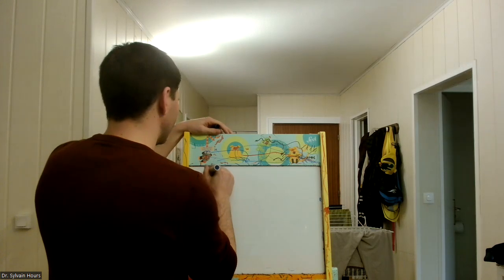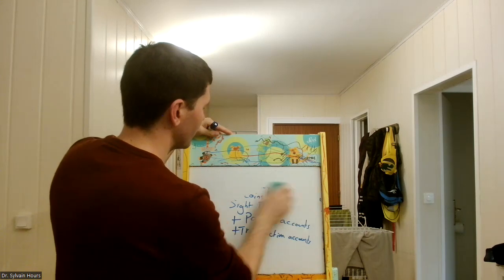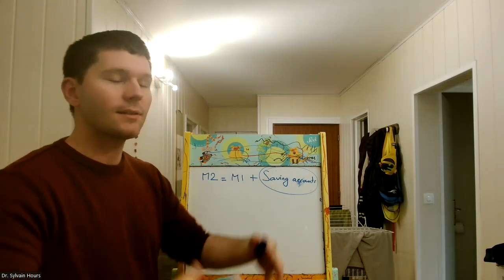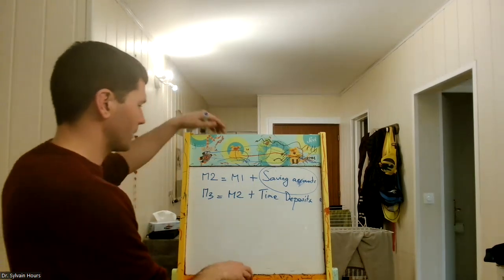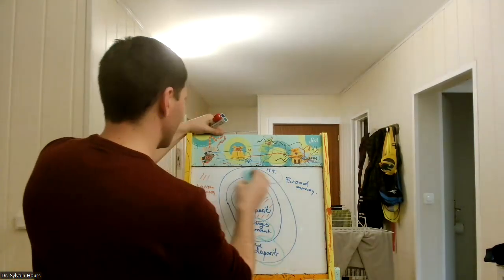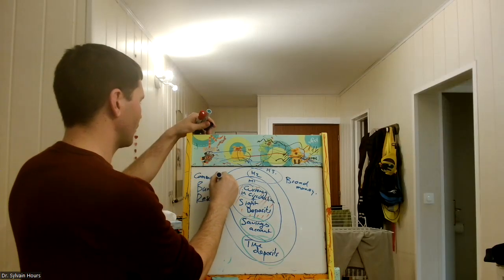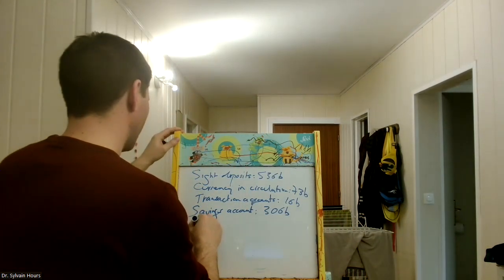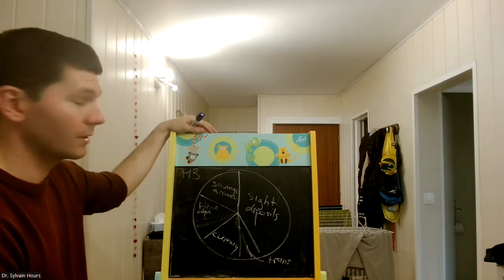3 7 Know the Main Monetary Aggregates